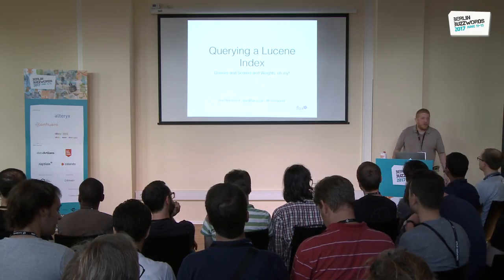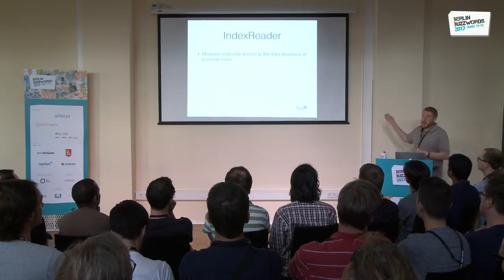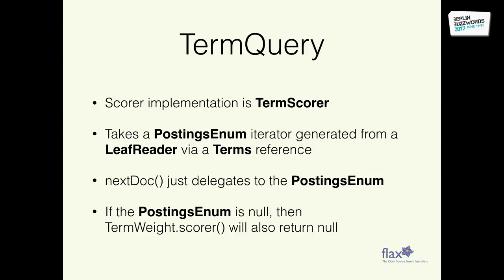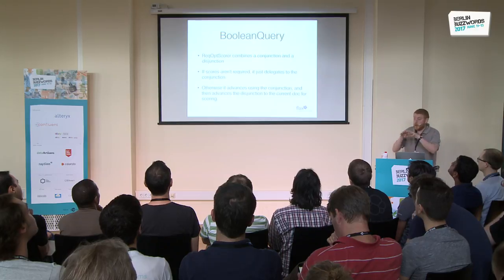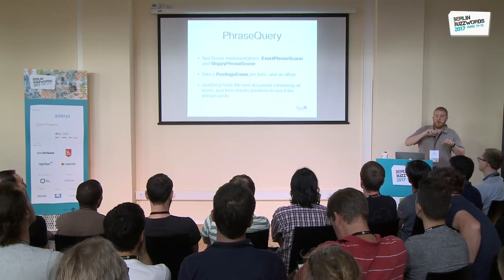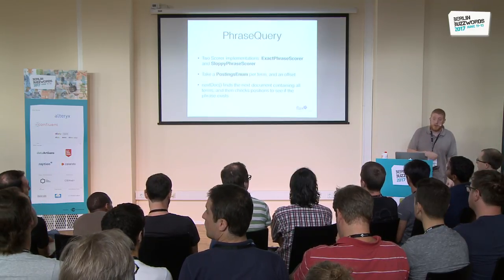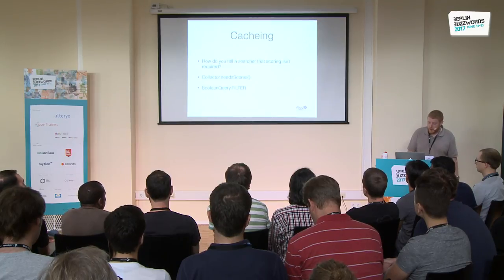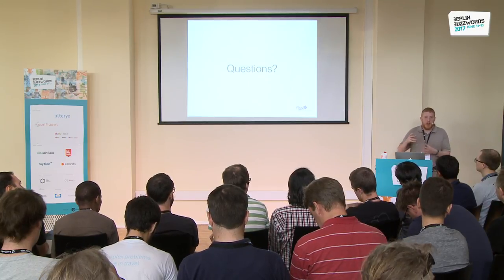Berlin Buzzwords 2017: Alan Woodward - How does a Lucene Query actually work?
When you submit a query to Elasticsearch or Apache Solr, underneath all the shiny user interfaces it's a Lucene Query that's doing all the grunt work.  But what actually happens when your query is processed?  And how come it's so damn fast?

This talk will guide you through the code paths that Lucene takes when executing a query, explaining the data structures and algorithms used, from simple term queries to more complex booleans and custom scoring methods. It will be useful for people writing their own queries or similarities, wanting to optimize how their queries are run, or just plain curious about how an awesome piece of software actually works.